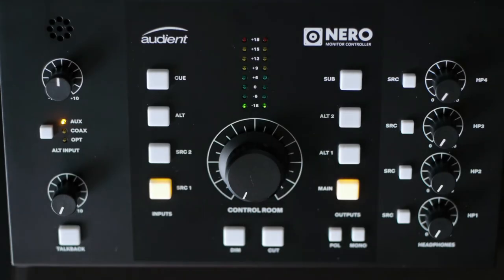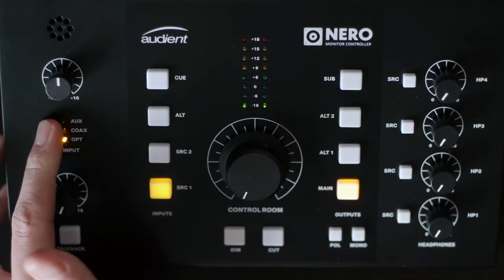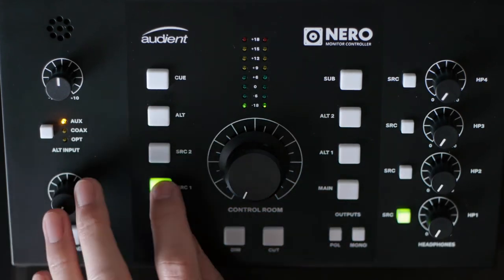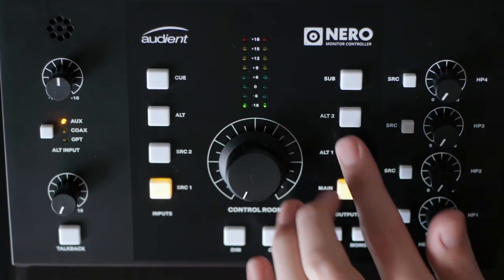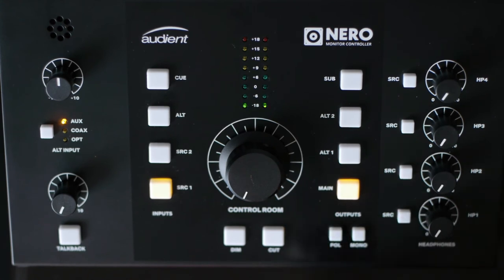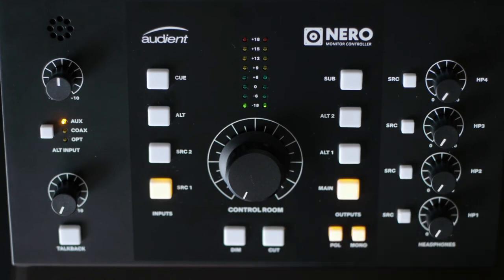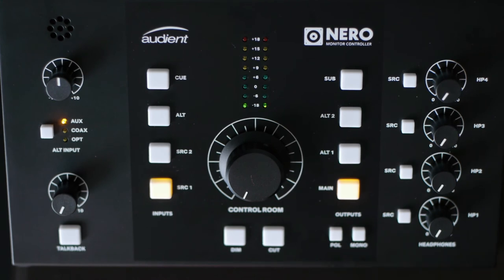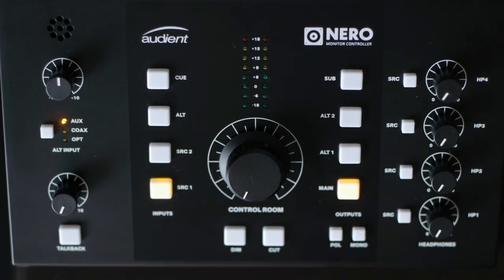Audient Nero Review - Desktop Monitor Controller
In this video, I review the Audient Nero Desktop Monitor Controller. The Audient Nero is a fully featured monitor controller that can handle most applications from mixing, mastering and even headphone mixes and talkback for recording situations.

At the price point of $500 USD, the Audient Nero is hard to beat in my opinion. The build quality is excellent and the sound is 100% transparent and does not color the signal in any way.

Let us know what monitor controller you're currently using in the comments below!